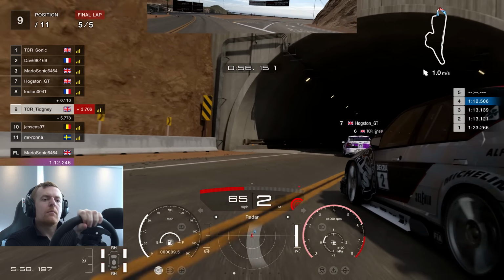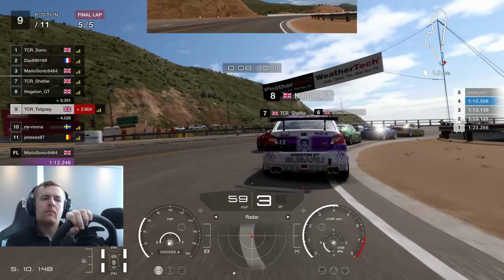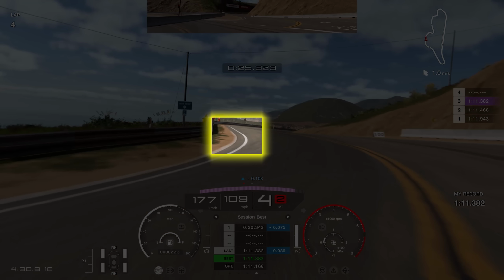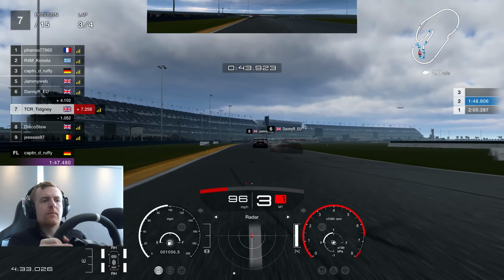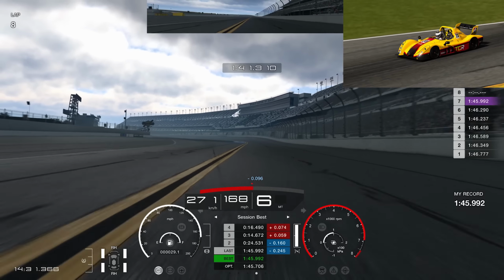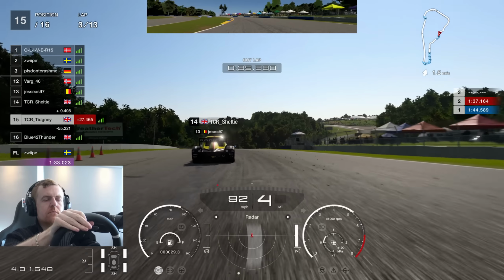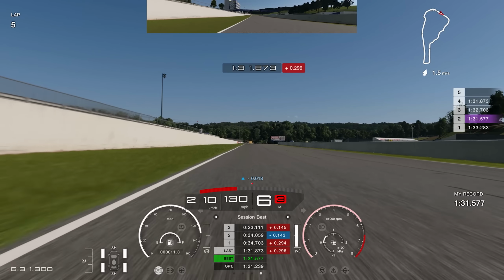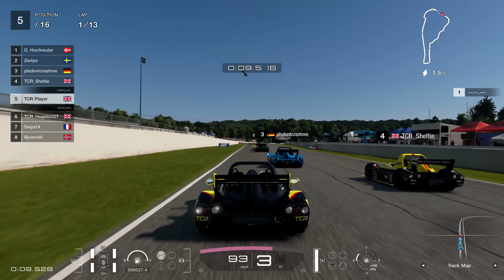😔 LOTs of CLOSE Racing ACTION.. The GEAR SHIFTS are SO Annoying! || Weekly Race Guide - Week 30 2023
It's a new week, so some new races for Gran Turismo 7 this week!! We're visiting;

- Race A: Grand Valley South || AWD Gr.4

- Race B: Daytona Road Course || Gr.3

- Race C: Road Atlanta || Radical

Timestamps;

Intro - 00:00
Race A - 00:12
Race A Guide - 04:36
Race B - 07:52
Race B Guide - 12:48
Race C - 15:19
Race C Guide - 22:49
Bloopers - 25:41